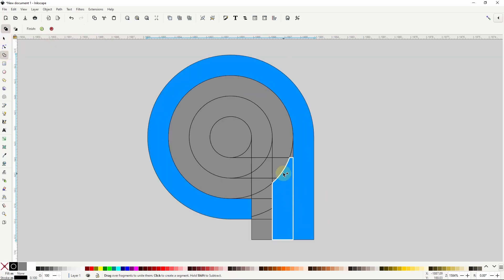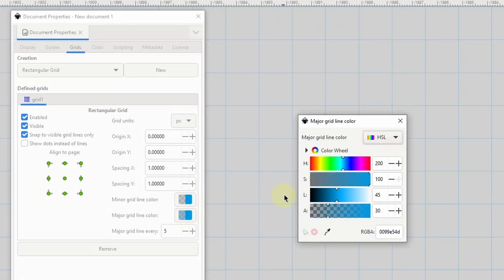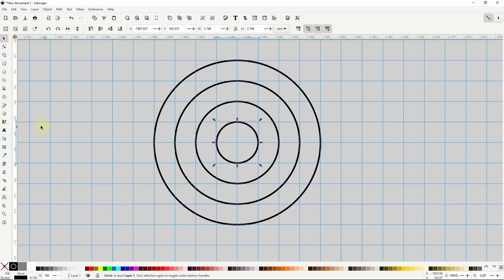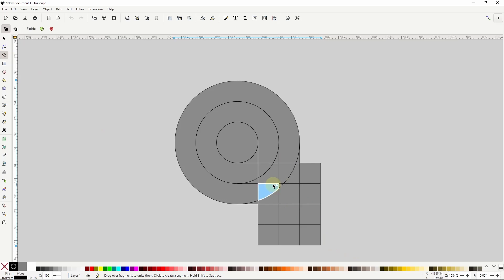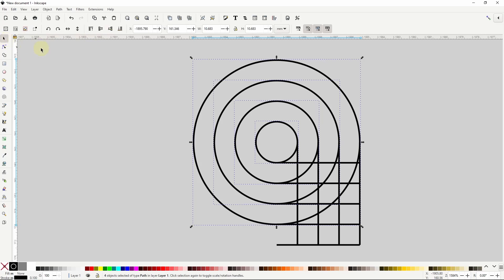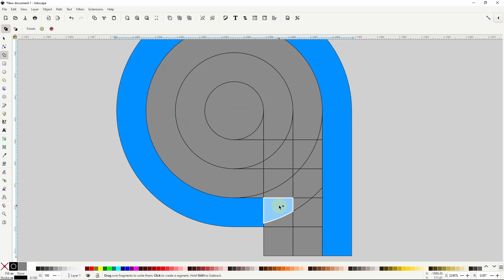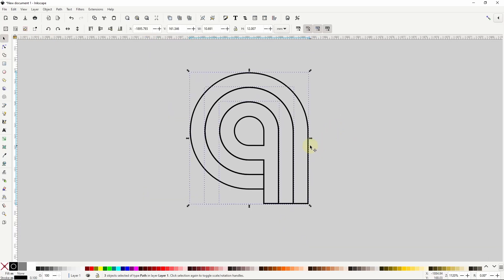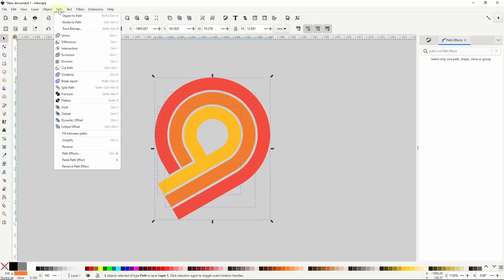Easily Create Logos Using Grids in Inkscape 1.3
Creating logos with grids in Inkscape, which used to be a huge pain, is now very easy with the help of the Shape Builder Tool. Watch out, Adobe Illustrator!
Colors I used: f34c3dff, f17d2fff, ffbb24ff

Timestamps
00:00 Intro
00:08 Create the grid
02:46 Fix the warping
03:40 Use the Shape Builder Tool
05:13 Customize the logo
06:08 Outro